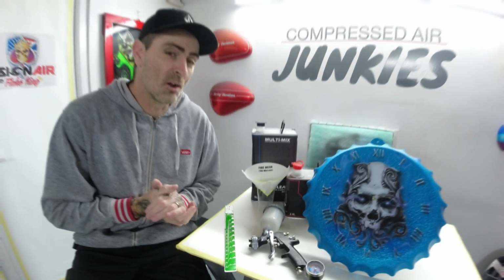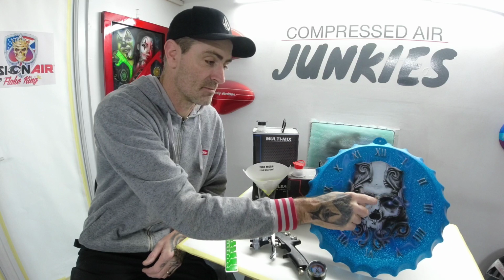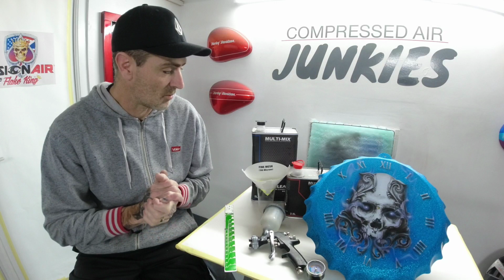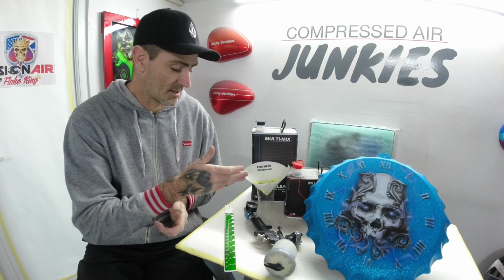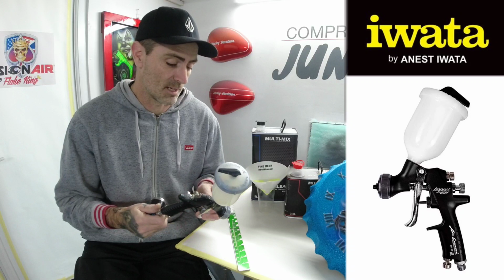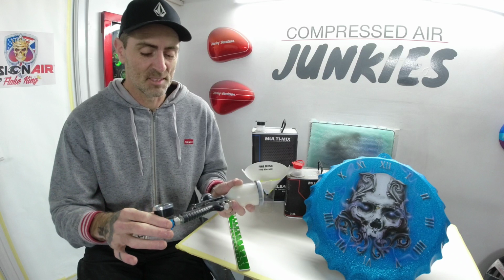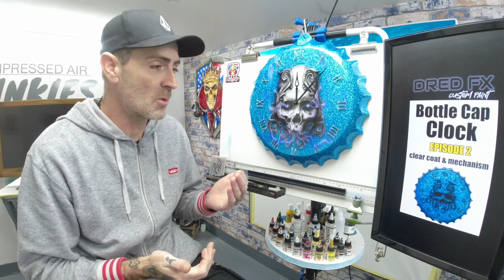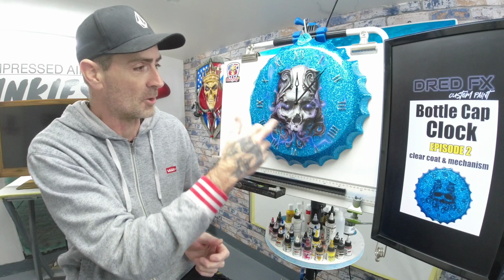Bottle Cap Clock EPISODE 2 clock Mechanism & clear coating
and welcome back to the second episode on the bottle cap clock enjoy the video guys
and I will see you in Saturday's video

fab artist blanks Facebook